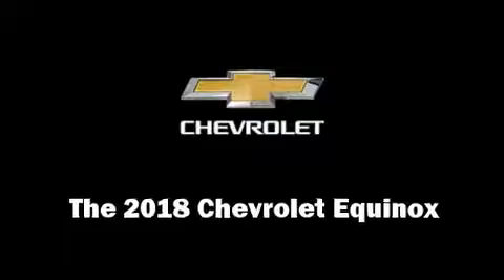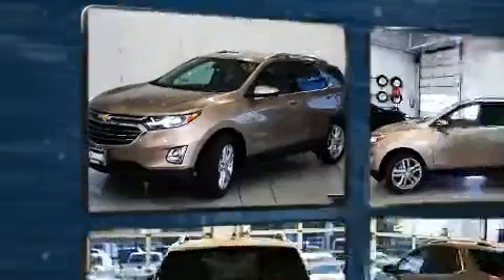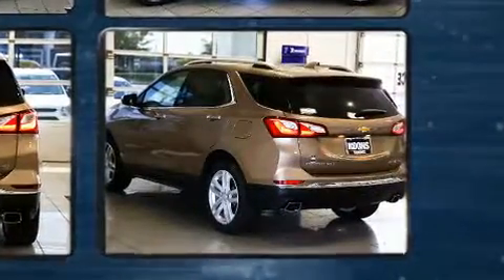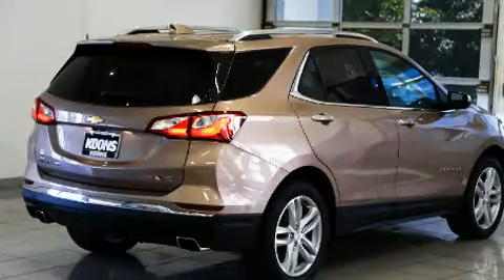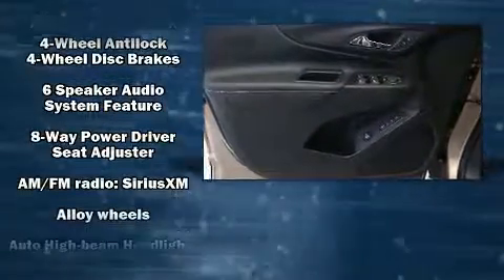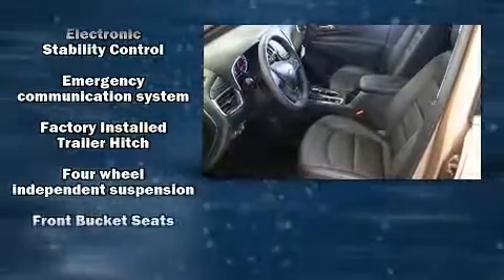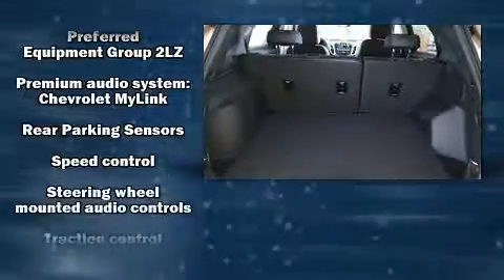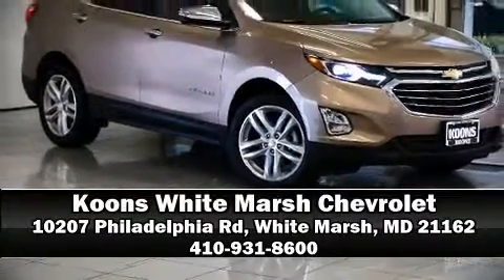2018 Chevrolet Equinox Premier w/2LZ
Load your family into the 2018 Chevrolet Equinox. Under the hood you'll find a 4 cylinder engine with more than 200 horsepower, and all wheel drive keeps this model firmly attached to the road surface. Well tuned suspension and stability control deliver a spirited, yet composed, ride and drive The engine breathes better thanks to a turbocharger, improving both performance and economy. It includes power seats, leather upholstery, a built-in garage door transmitter, an automatic dimming rear-view mirror, front fog lights, blind spot sensor, a trailer hitch, and cruise control. Rear passengers enjoy the seat heating functionality, keeping them warm during the winter months. Safety equipment has been integrated throughout, including: dual front impact airbags with occupant sensing airbag, head curtain airbags, traction control, brake assist, a panic alarm, onStar, and 4 wheel disc brakes with ABS. You will have a pleasant shopping experience that is fun, informative, and never high pressured. Please don't hesitate to give us a call.